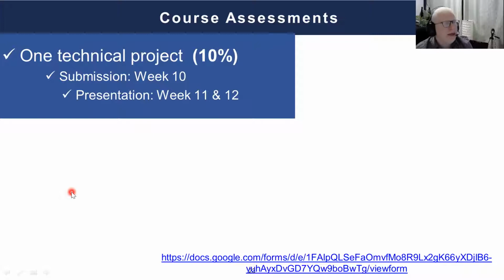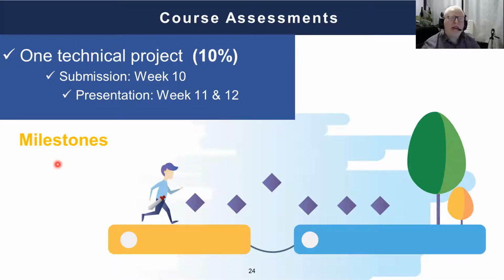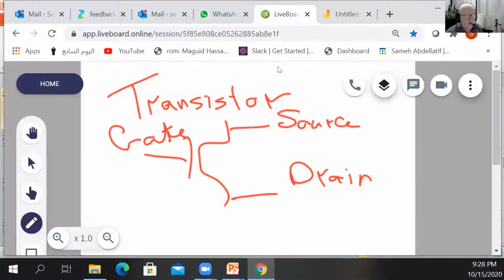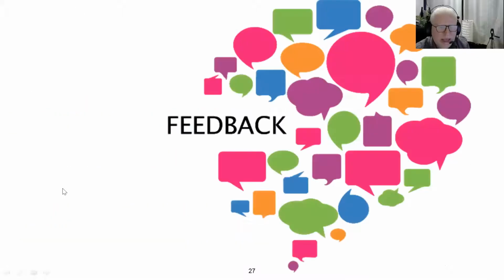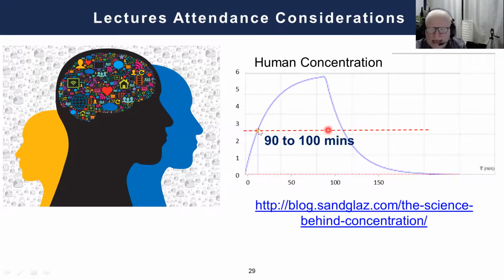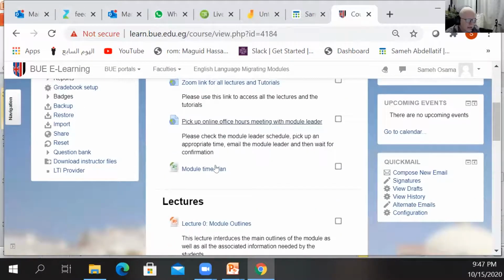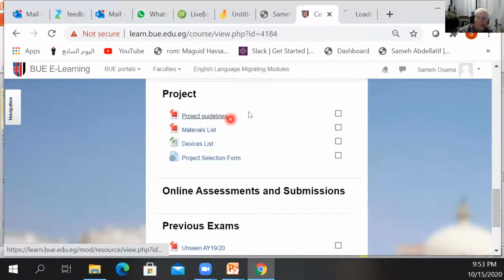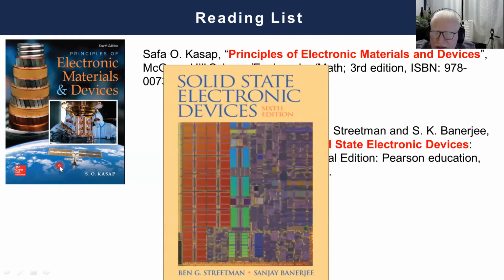20ECE02C Lecture 0 part 2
The second part in the course outline lecture for the solid state electronics module